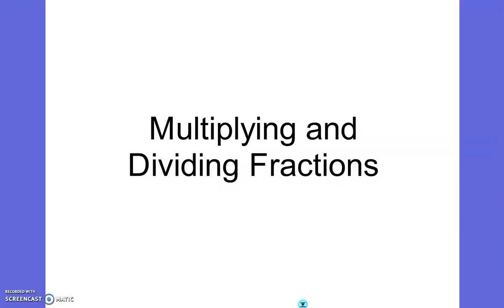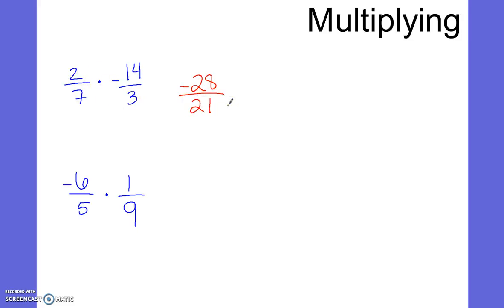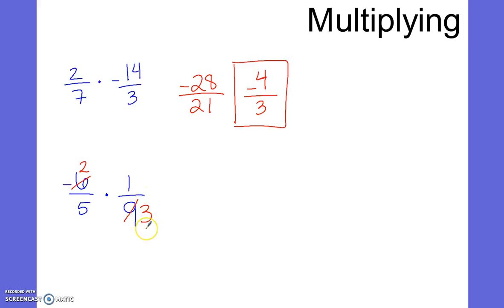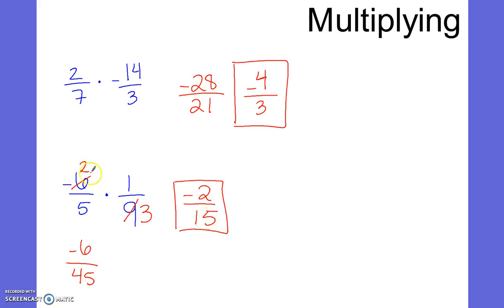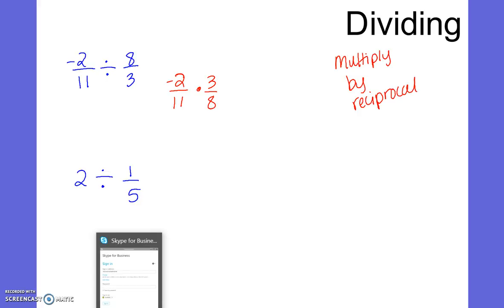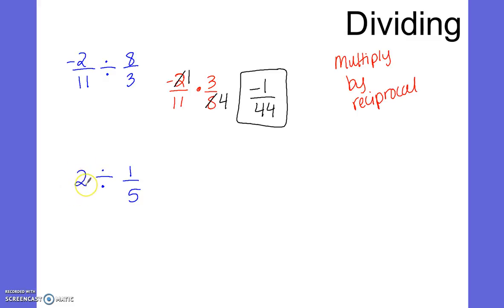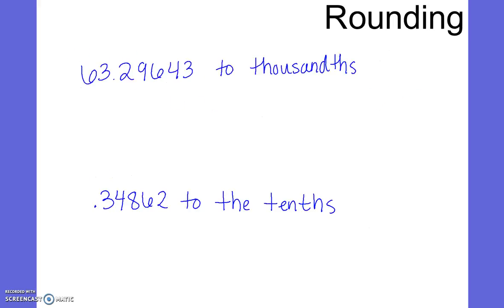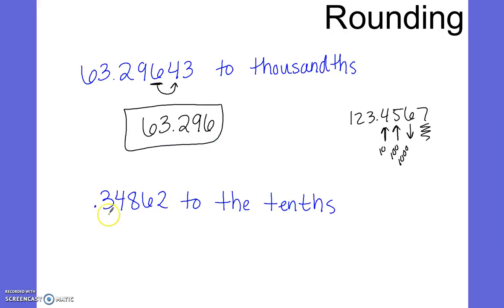Multiplying and Dividing Fractions